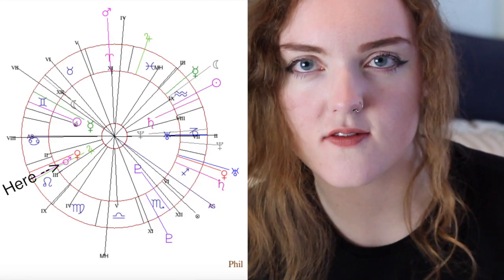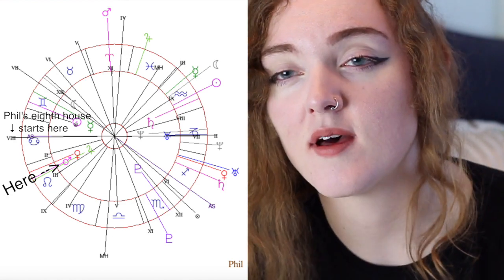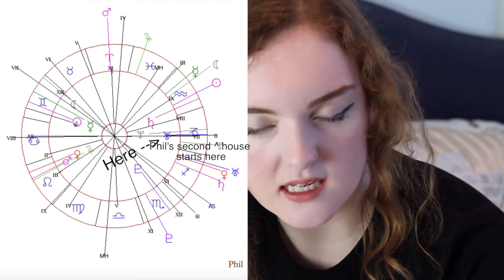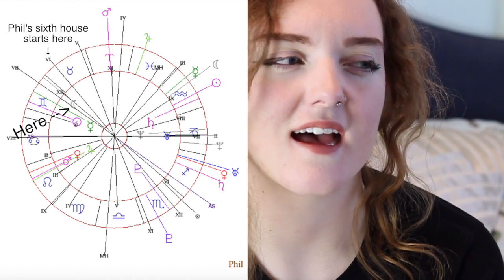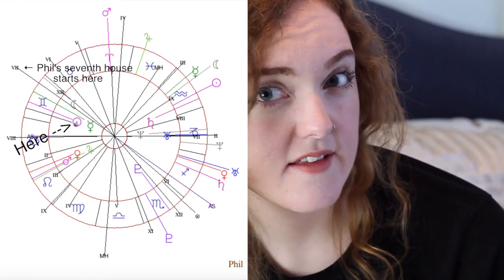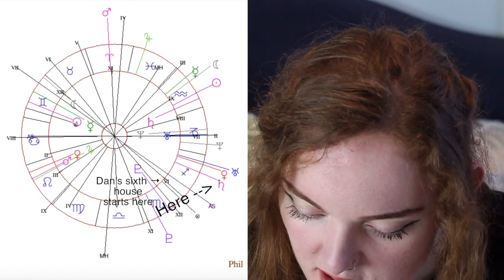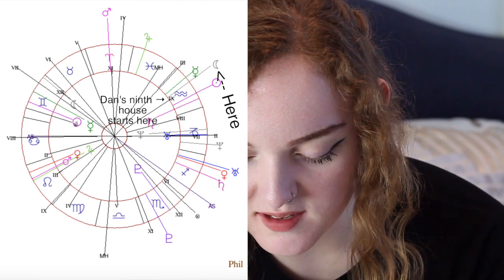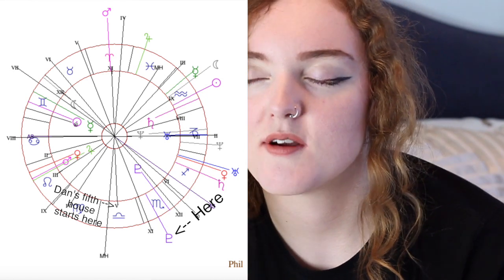Dan and Phil Synastry Chart Reading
i realise this video was a little scattered; i didn’t have my complete astrology brain on!

Feel free to read my longer interpretation of their synastry chart here too!

MUSIC
“Peace of Mind”, “Odyssey”